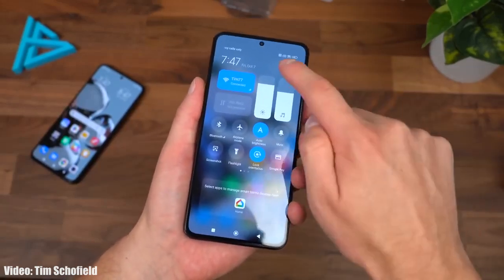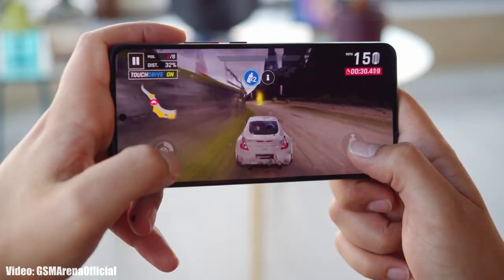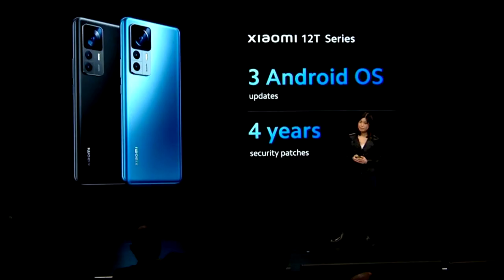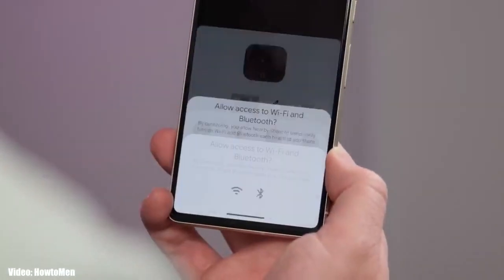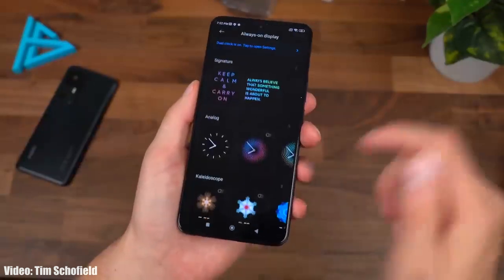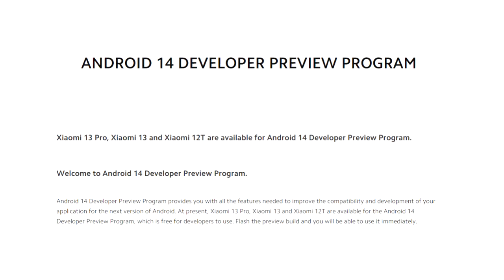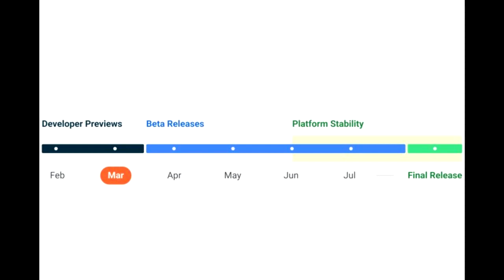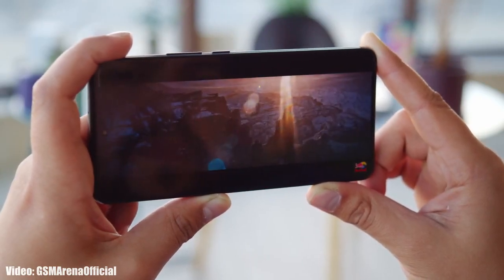Xiaomi 12T Android 14 Official Update (Beta)